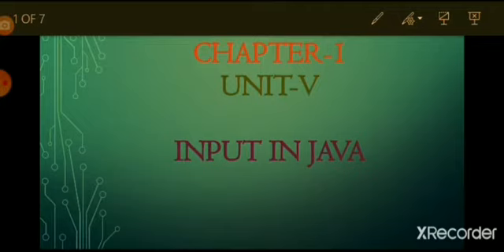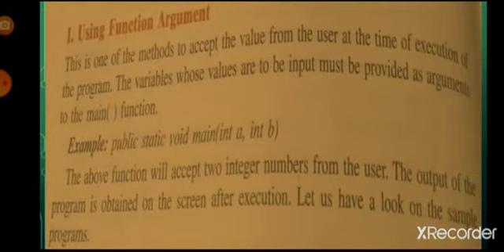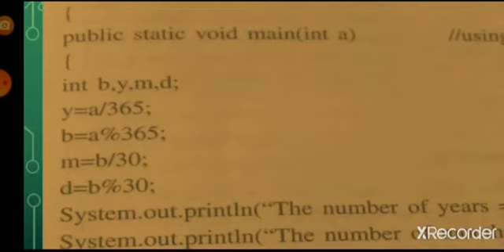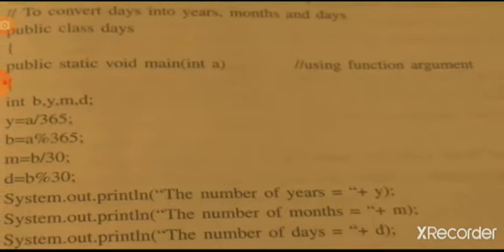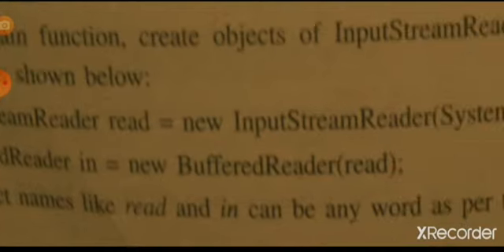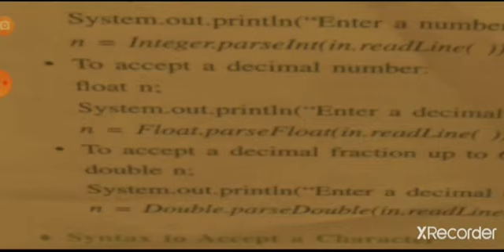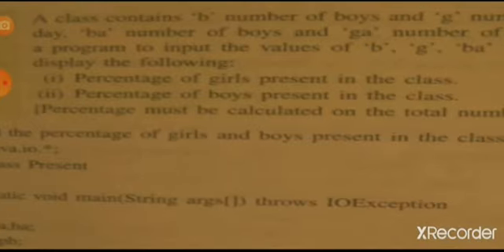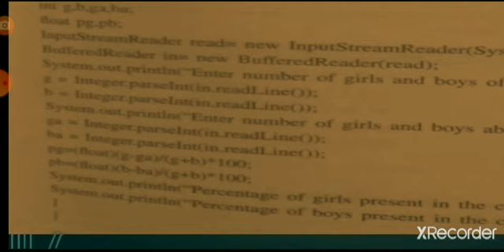Class 10 Computer ch-1 unit-V(part-1) Input in Java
S.Pandey